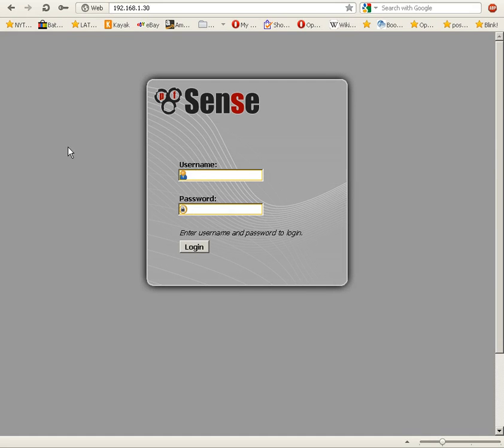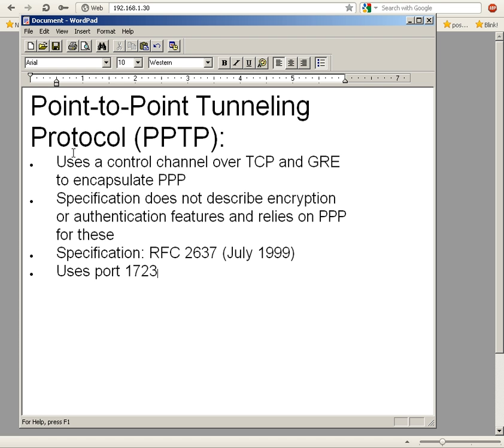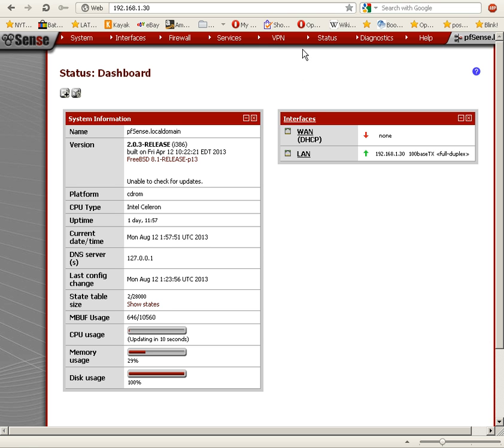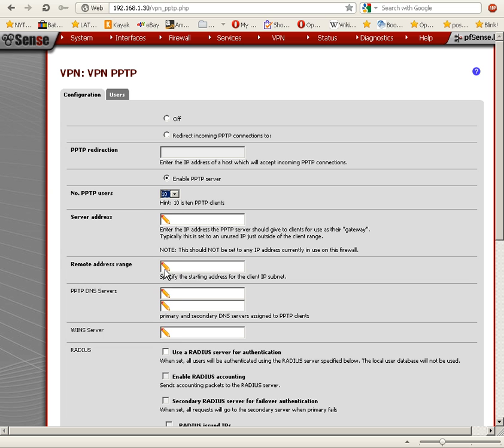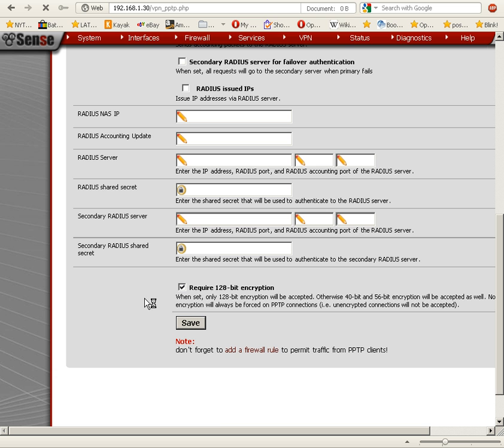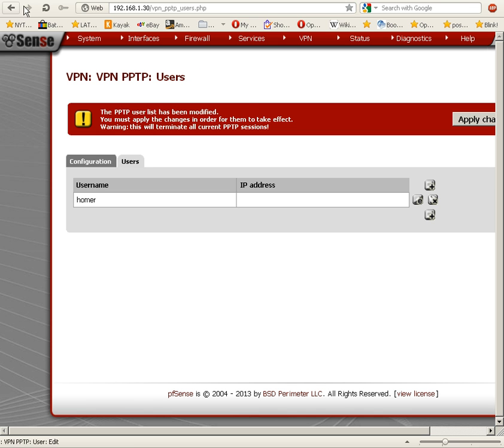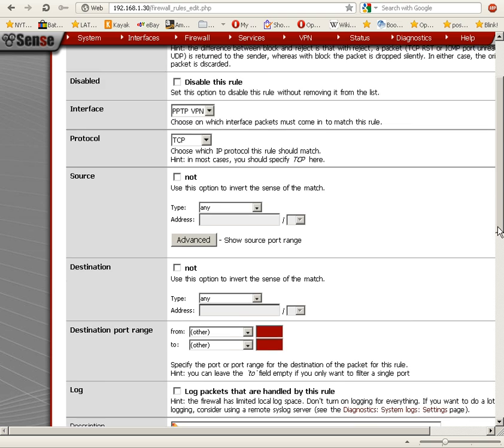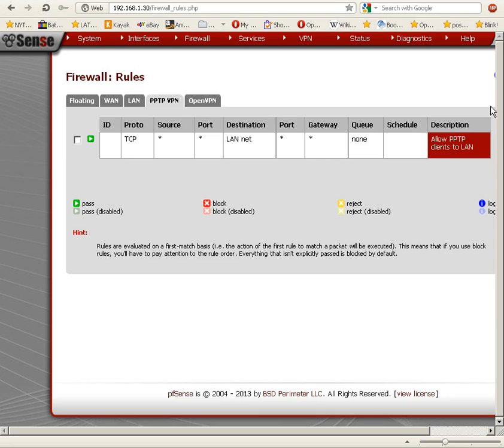pfSense VPN, Part Four: PPTP